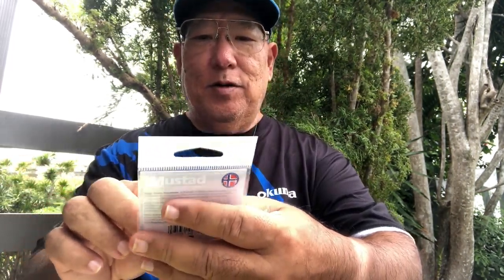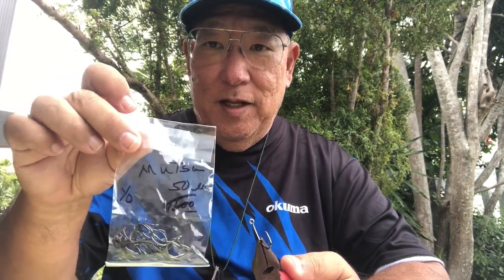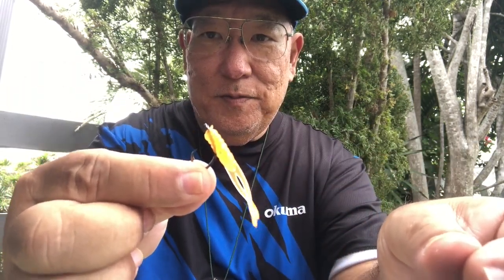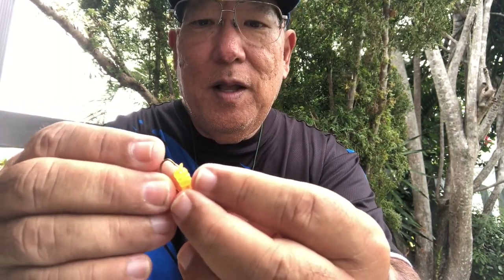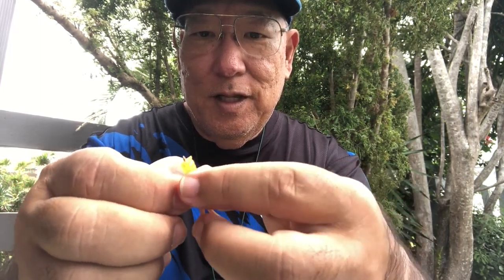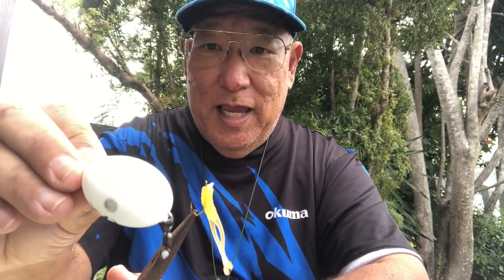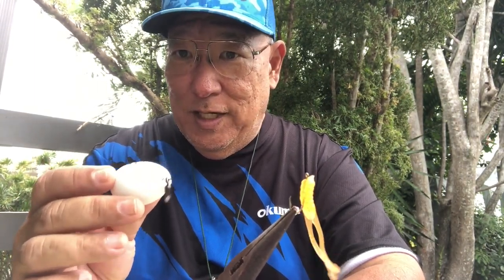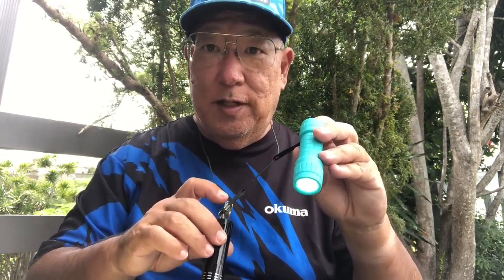Mustad's Offset "Bait Holder-Sliced Shank" Sickle Hooks!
Why Offset Hooks Are Good For Whipping Grubs!

I chose this type of hook for 2 reasons.
1) Offset tip.
2) Shank sickles.

I needed a multipurpose day & day whipping hook (spin casting) to use for grubs. The attributes is perfect for my choice of grubs. CHL "Completely Hooked Lures" by Landon Yamamoto. I've used every type of grub here in the islands & these work the best for me.

The factory offset will help create a faster hook-up. If i offset it myself it'll weaken the hook.. Has to be factory poured this way. The sickles help hold the grub in place, its main design was to hold bait in place but works equally well using grubs. I'm expecting variations shortly on this style from shorter shanks to wider gaps for larger species.

This works well on smaller hooks that i use for day or night whipping. Remember that altering a machined hook will weaken the metal. But for years i never had a fish break a bent hook under 10lb. For thicker larger hooks i wouldn't recommend this (though i used to hook decent sized Cow Nose Rays using sizes up to 4/0 & not one hook ever failed). Thanks Mustad for my samples.

Mustad Classic Special Long Shank Beak Baitholder Hook with 2 Baitholder Barbs, Forged and Reversed Point (Pack of 50)